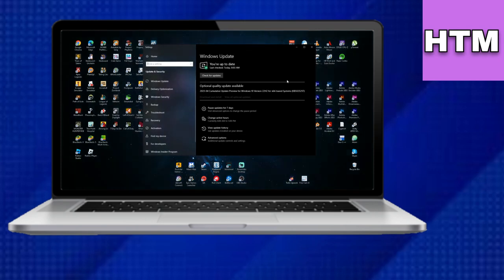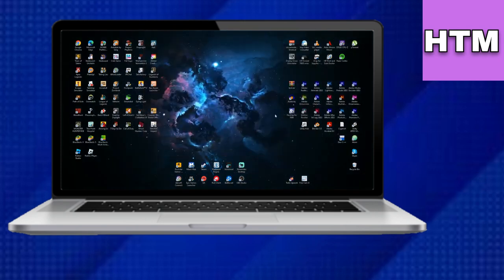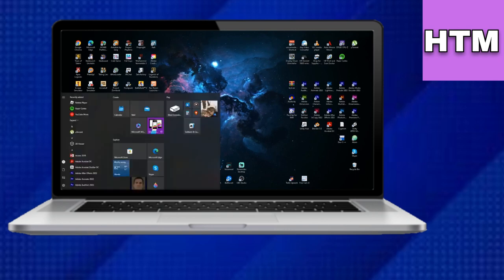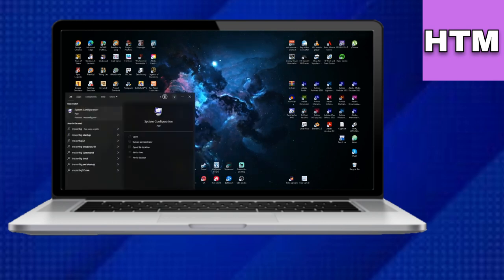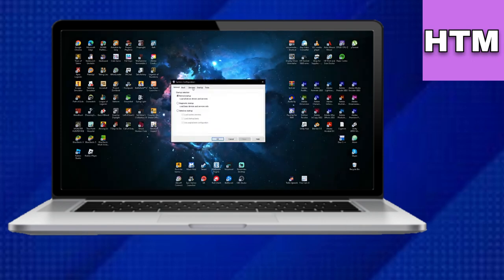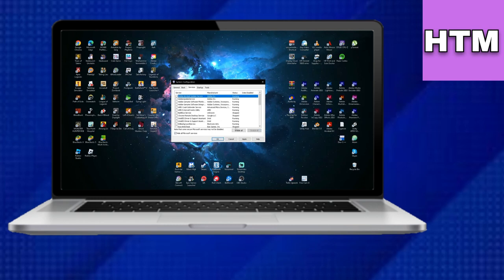How To Fix Star Wars Jedi Survivor Crashing or not launching on PC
How to fix Star Wars Jedi Survivor crashing on PC

Star Wars Jedi Survivor not launching PC

Why does Star Wars Jedi Survivor keep crashing on PC

How to stop Star Wars Jedi Survivor from crashing

Fix Star Wars Jedi Survivor crashing Windows

Star Wars Jedi Survivor won’t start on PC

How to fix Jedi Survivor won’t load on PC

Jedi Survivor crashing fix PC

How to fix Star Wars Jedi Survivor freezing PC

Star Wars Jedi Survivor black screen on startup

Why won’t Star Wars Jedi Survivor launch

How to fix Jedi Survivor startup crash

Star Wars Jedi Survivor keeps crashing after launch

Fix Jedi Survivor not opening PC

How to troubleshoot Jedi Survivor crash PC

Jedi Survivor won’t load past logo

Star Wars Jedi Survivor stuck on loading screen PC

Star Wars Jedi Survivor won’t launch after update

How to fix Jedi Survivor crash on startup

How to repair Star Wars Jedi Survivor game files